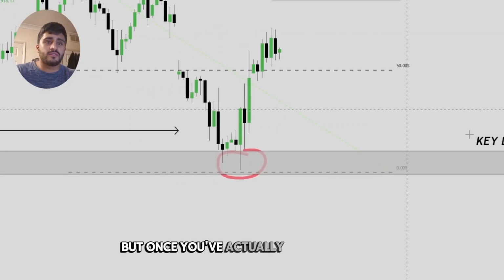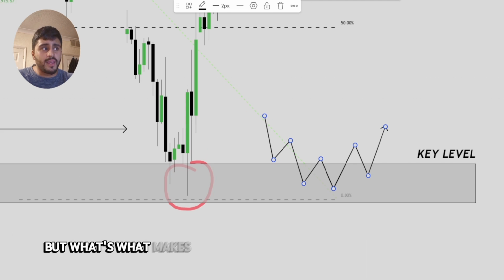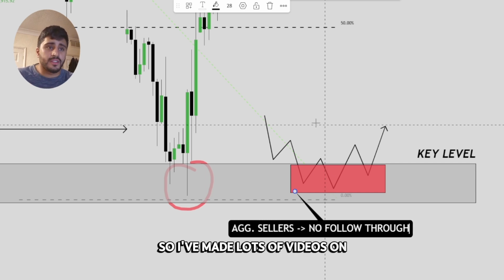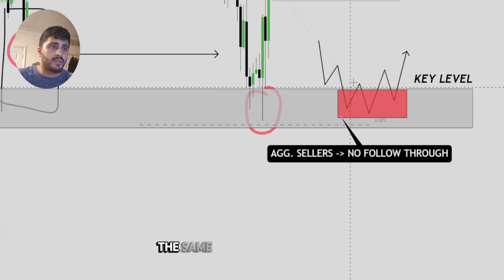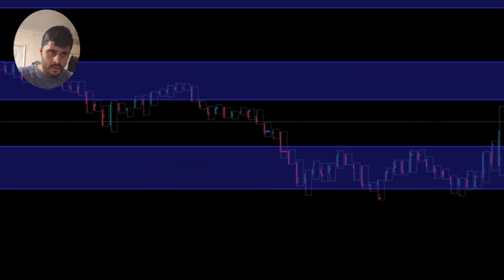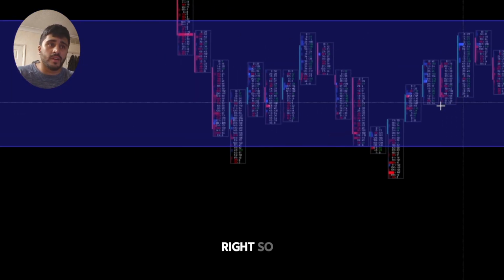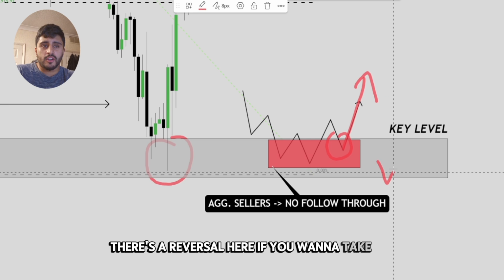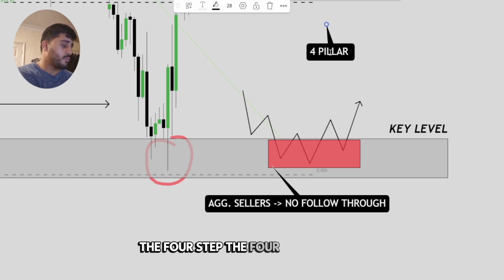Watch this video if your trades never work out